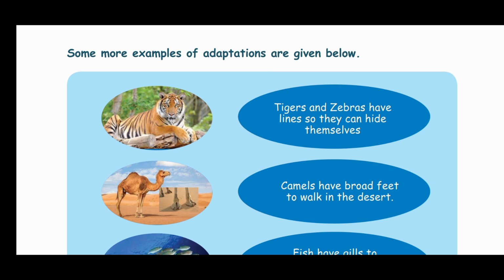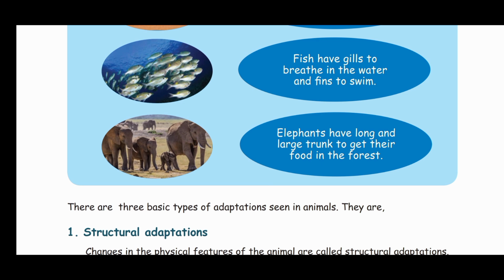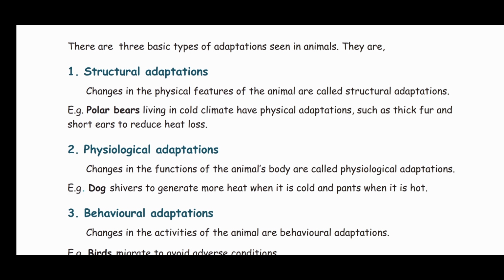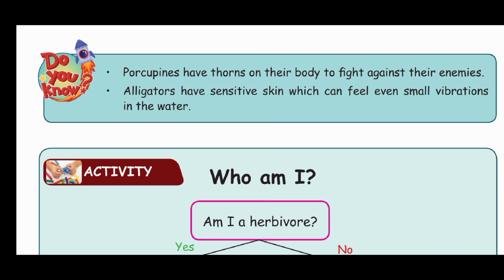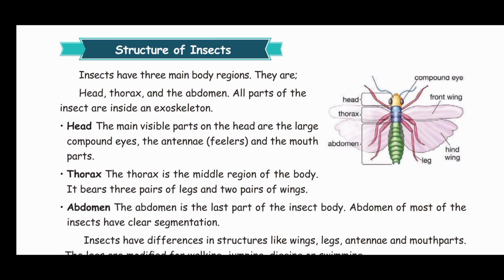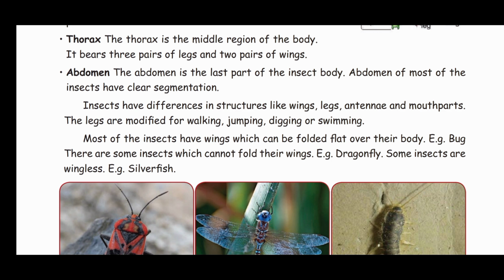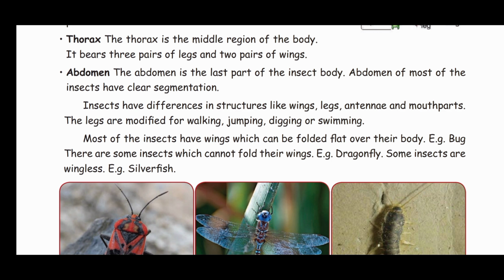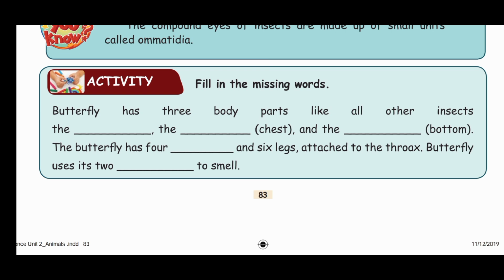Class-4/science/unit-2/term-3/Part-3/life of animals/group behavior animals/activity/birds/elephants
This video is about class-4 science term-3 part-3 unit-2 life of animals. It's about animals which lives in group, birds#animals, group of animals adaptation adaptation in birds and animals